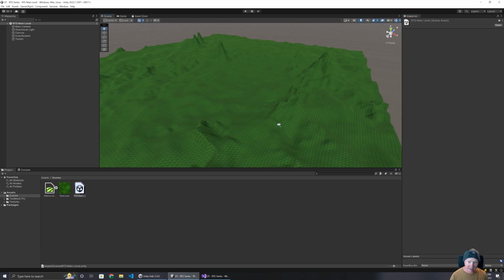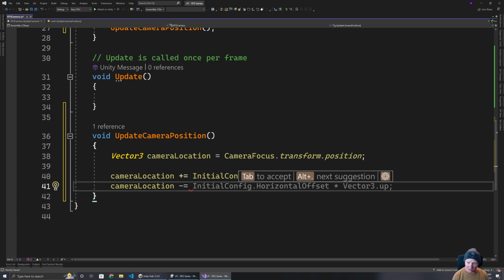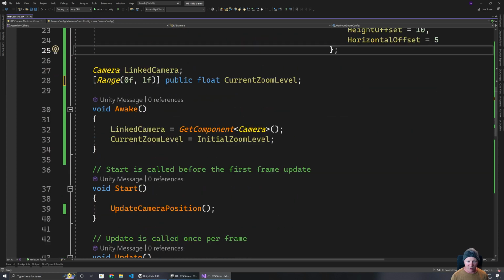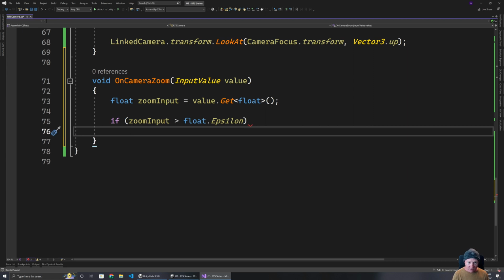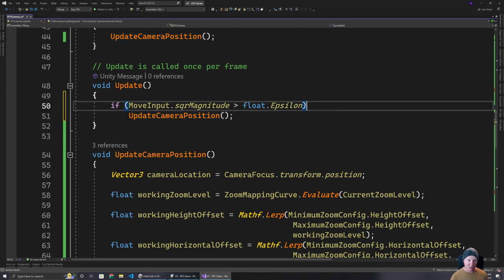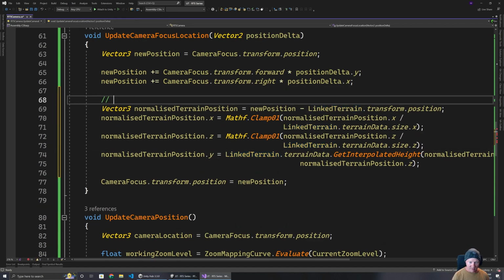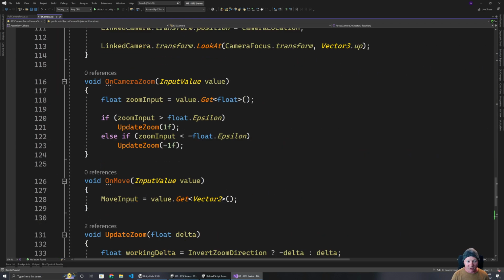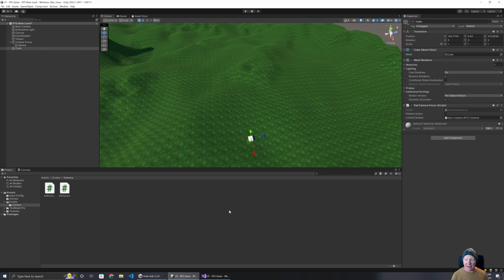Unity Tutorial: RTS Series - Part 1 - Camera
In the first tutorial of the new Real Time Strategy (RTS) game series we're going to look at setting up our camera. We'll add support for zoom and panning while being constrained to our terrain.

🎞️ Chapters
00:00 Introduction
00:55 Setting up our camera
03:00 Looking at our camera focus target
08:37 Adding zoom support
16:55 Zooming via the scroll wheel
23:00 Adding camera panning
28:50 Constraining our camera to the terrain
34:00 Adding a panning safety boundary
36:00 Pulling the camera focus

➔ Grant Coble-Neal
➔ John Kenneth Douglas
➔ Kasper Enwall
➔ Tylah Heil
➔ Ian Kehoe
➔ James McCarthy
➔ Kalvin Pearce
➔ Seriphis
➔ Bradley Seymour
➔ SiliconOrchid
➔ Brian Smith
➔ Callan Syratt